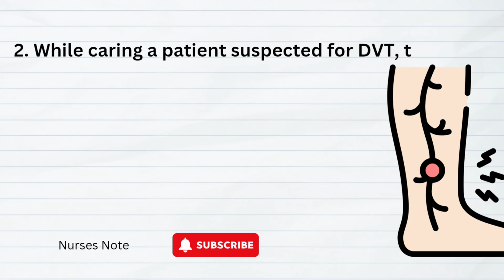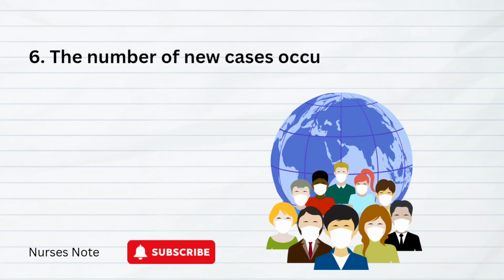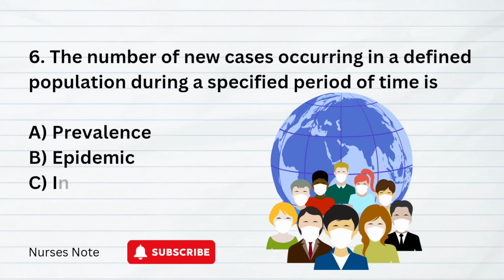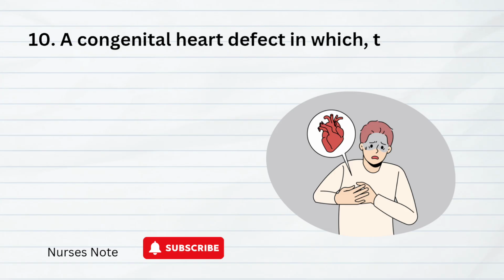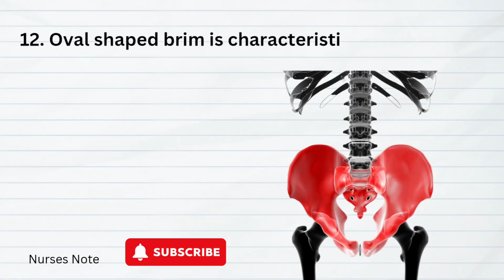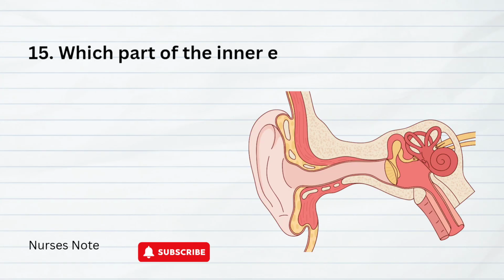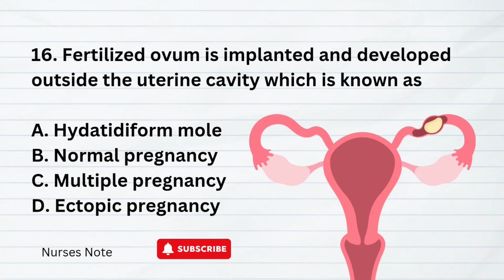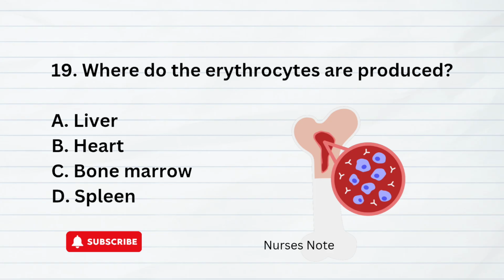Nursing MCQ | Nursing Quizz | Nursing Mock Test | Nursing MCQ Question and Answers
Kerala PSC Staff Nurse Grade 2 Notification 2025: PDF, Apply Link

Kerala PSC Nursing previous question and answer
PGIMER Chandigarh Nurse Vacancy 2025

SHSB CHO Vacancy 2025 – 4500 Post

SHSB Community Health Officer Post Details

BTSC Staff Nurse Vacancy 2025

 UPPSC Staff Nurse Recruitment

SGPGI Sister Grade 2 Recruitment

Ex Servicemen Contributory Health Scheme (ECHS) Nursing recruitment

KGMU Nursing Officer Recruitment 2025

 National Health Mission Kerala (NHM Kerala) nursing recrutment

 Jawaharlal Institute of Postgraduate Medical Education and Research (JIPMER) Nursing recruitment

AIIMS Bathinda Recruitment nursing 2025 for 18 Group A Posts

Chandigarh Administration Nursing Officer Recruitment 2025 for 424 Posts

RSSB Recruitment 2025 for 13398 Nurse, Assistant & Other Posts

NEIGRIHMS Recruitment 2025 for 130 Nursing Officer & Other Posts

ESIC Nursing Officer Recruitment 2024 Apply Online (1930 Posts Opening)

AIIMS NORCET 8 Notification 2025 for Nursing Officer Posts

UPPSC STAFF NURSE VACANCY 2025 NOTIFICATION OF 2540 VACANCIES

Nursing exam Preparation pdf

Nursing exam Preparation book
free Nursing exam Preparation

mcq medical Surgical Nursing

Nursing mcq book pdf

nursing mcq online

fundamental of Nursing mcq answer with pdf